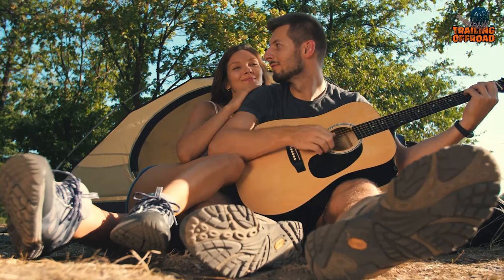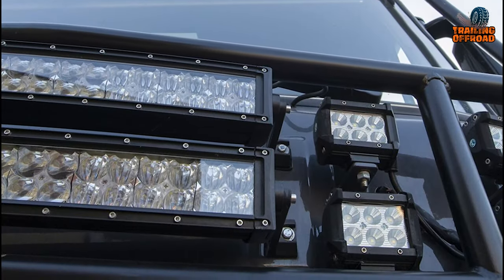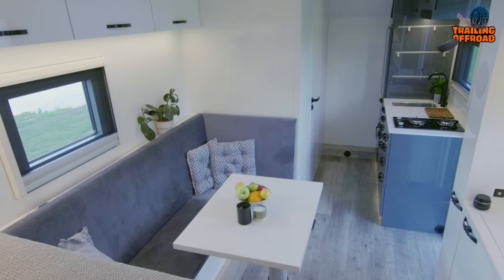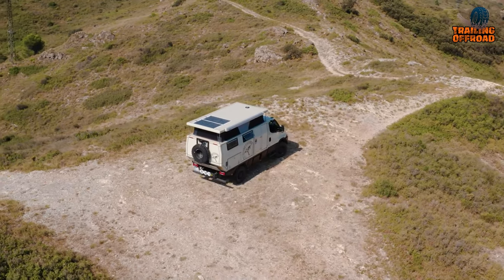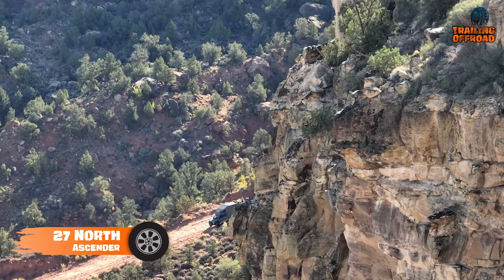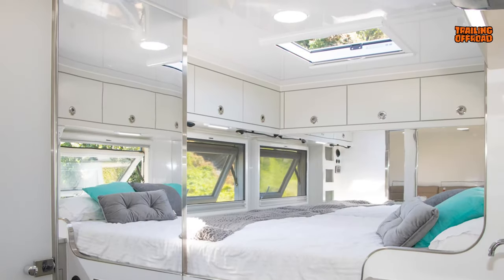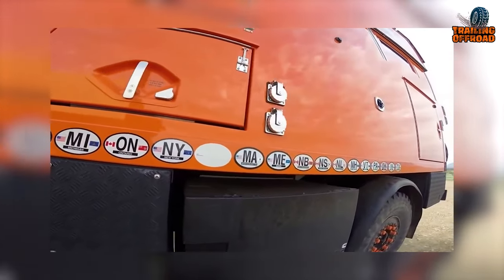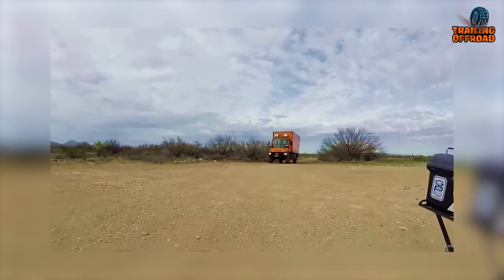5 Amazing Global Expedition Vehicles For Extreme Explorations ▶▶5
Some amazing global expedition vehicles are built to conquer the challenging terrains. So, here’s our video on 5 Amazing Global Expedition Vehicles For Extreme Explorations.

Amazing Expedition Vehicles List:

00:00 - Introduction

00:42 - XRV Adventures 612

02:41 - Globe Camper Globe 360

04:38 - The 27 North Ascender

05:00 - Unidan Discovery X

06:15 - The Perky Mog by Global Expedition Vehicles